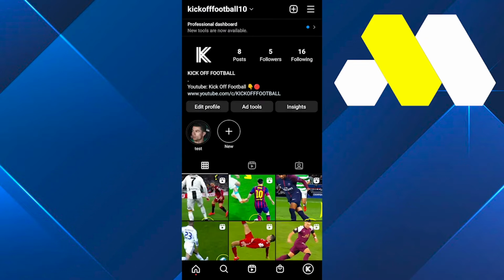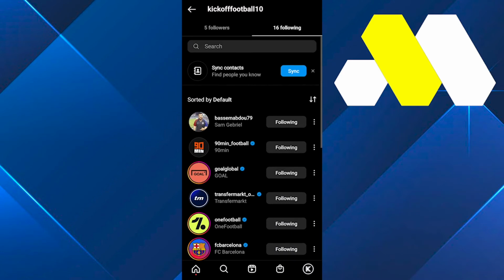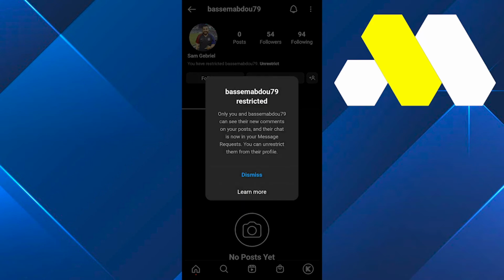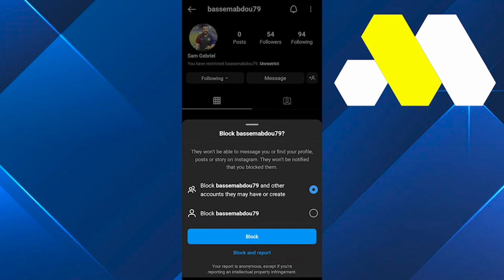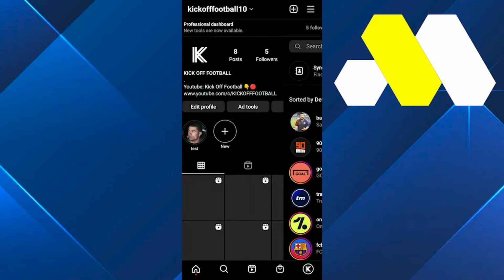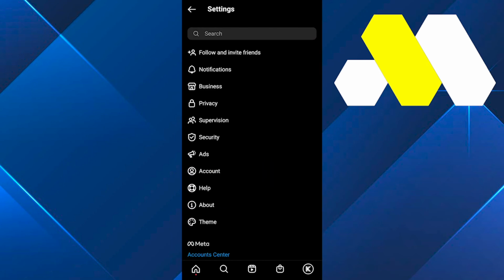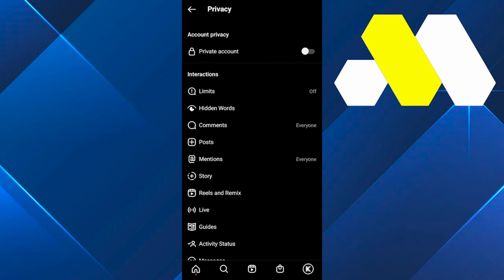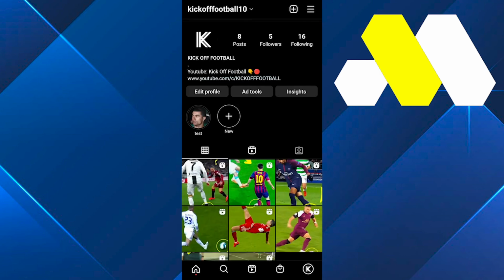How To Hide Instagram Following And Followers List (NEW METHOD 2022)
In this video, we Will Show You How to hide following list on Instagram. So watch the video all the way through to Learn exactly how to hide your Instagram following and followers list easily in This Instagram Tutorial!